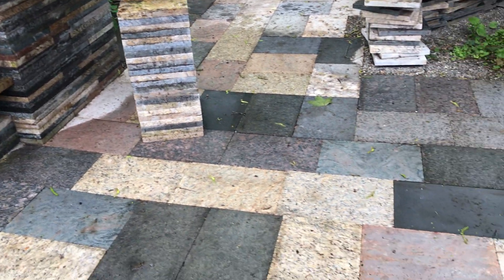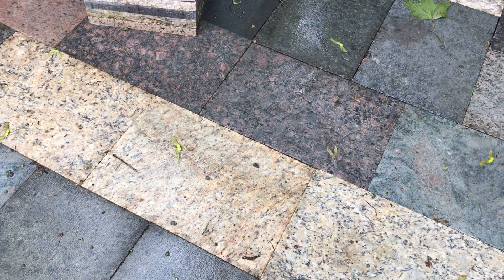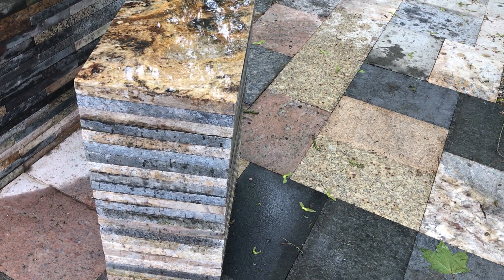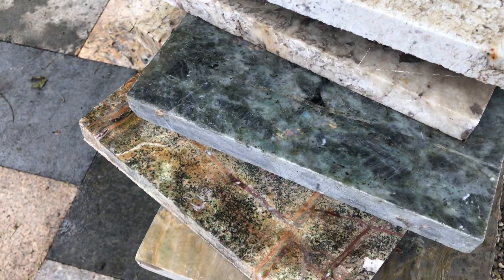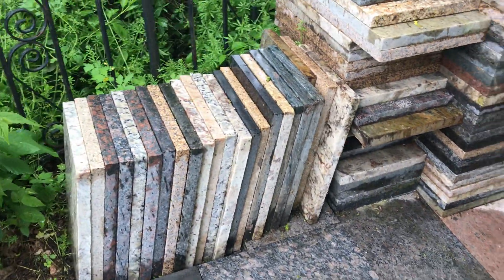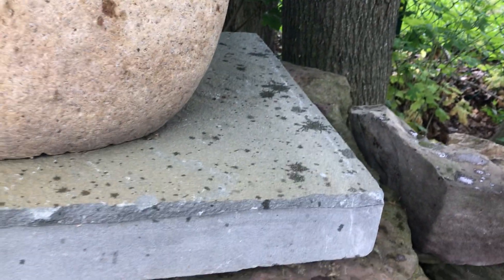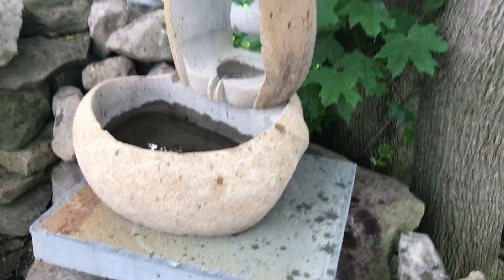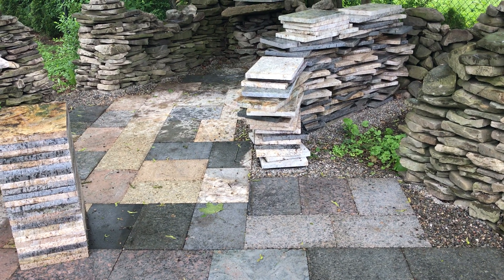Outside Granite Bar and Patio Area ... Zehr Estate, Waverly NY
Using "bad side" unpolished side, up for safety in the walking areas. For seats and tables using the polished sides. Showing numerous colors.
We have several ongoing repairs, renovations, revitalization and restoration projects: our home in Athens, PA - "Zehr Escape"; our home away from home in Lewistown, PA - "Zehr Retreat"; and our Victorian Estate in Waverly, NY - "Zehr Estate".    You can see them all on our youtube channel  @victorianestate     When watching our videos, it is best to watch the playlists so that the videos make more sense:). Also zehrestate.com and zehrretreat.com for more information.
From playlist "Salvaged Granite Uses, Quartzite, Natural Stone, Marble, Etc."@victorianestate